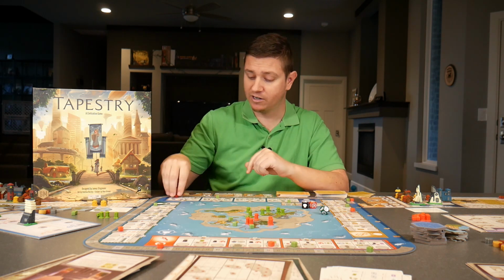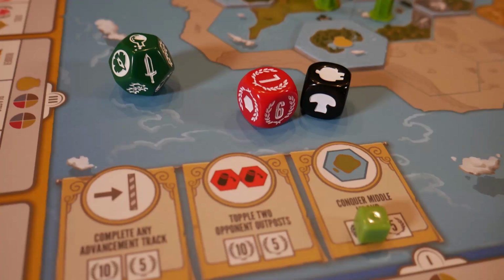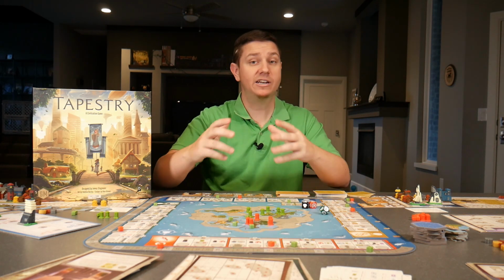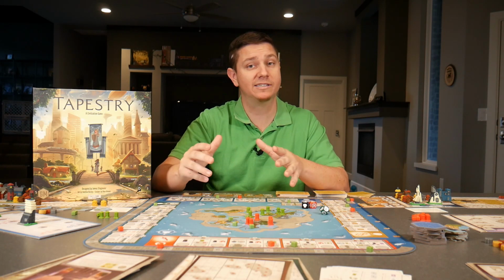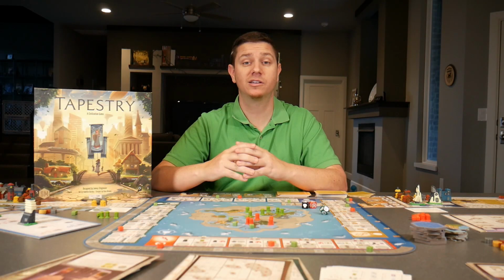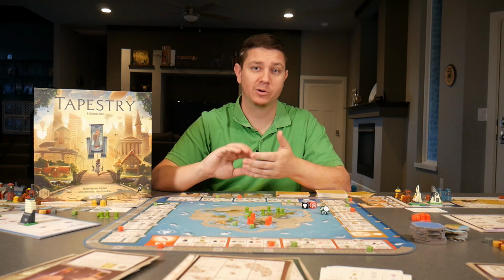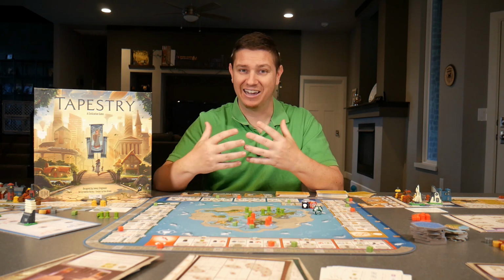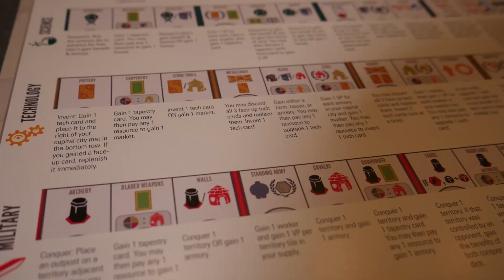Tapestry: A Review for Two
A two player review for the board game, Tapestry.